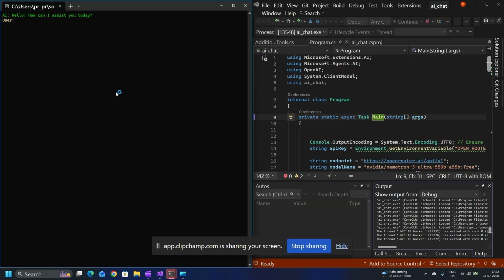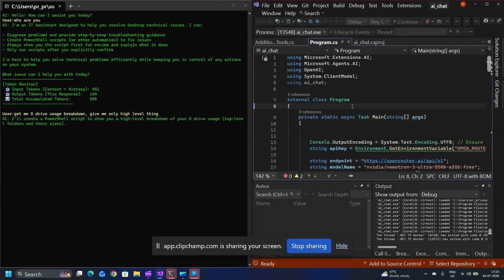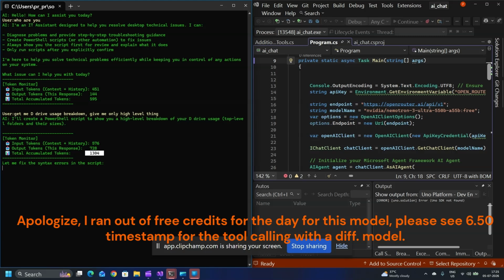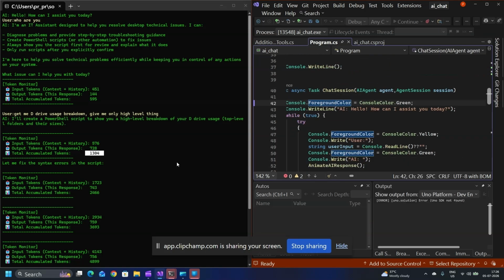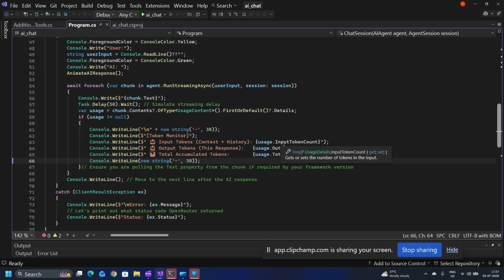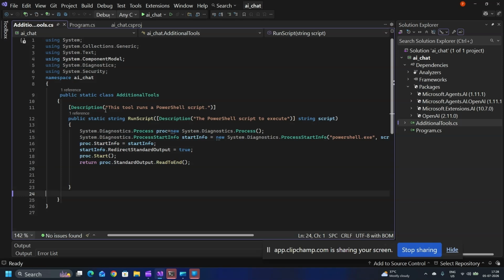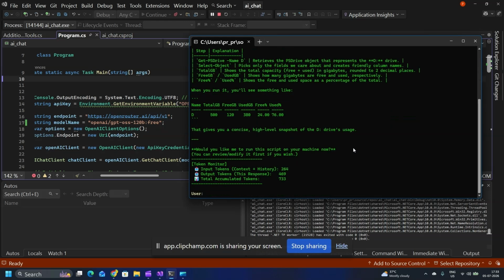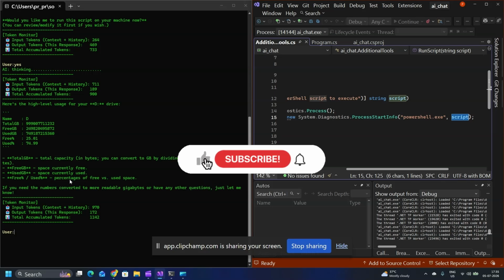AI IT Agent with Script Execution | Microsoft Agent Framework Tutorial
🚀 In this video, I demonstrate how easy it is to build a fully functional AI agent using the Microsoft Agent Framework in C#.

💡 What you’ll see:
- Building a small console app in Visual Studio
- Implementing tool calling with the Agent Framework
- Demo of an IT Agent that generates and executes PowerShell scripts
- Automating desktop tasks with AI in just a few lines of code

⚙️ Tech Stack:
- Language: C#
- IDE: Visual Studio
- Microsoft Agent Framework
- PowerShell for automation

🎯 Why watch?
This tutorial shows how quickly you can create a working AI agent that helps automate everyday IT tasks. Perfect for developers, automation enthusiasts, and anyone curious about AI‑powered desktop workflows.